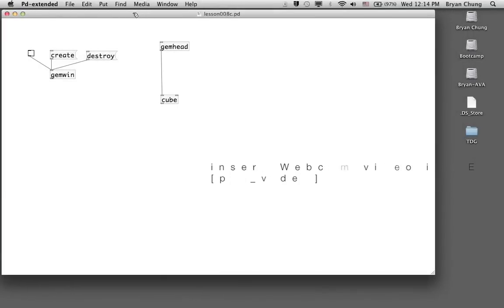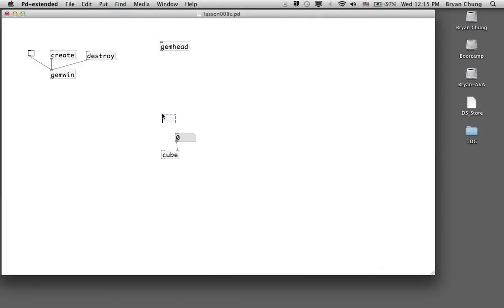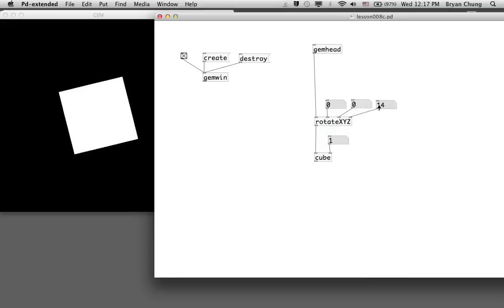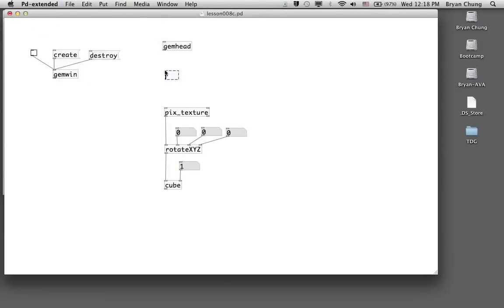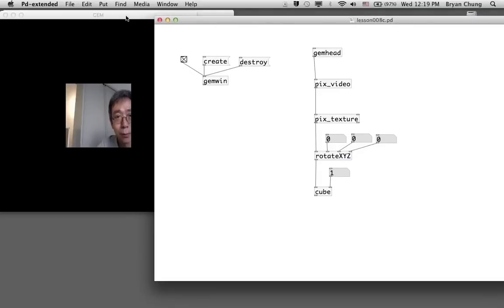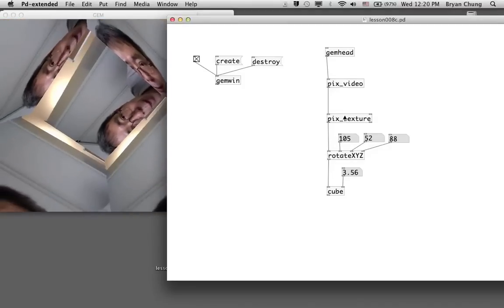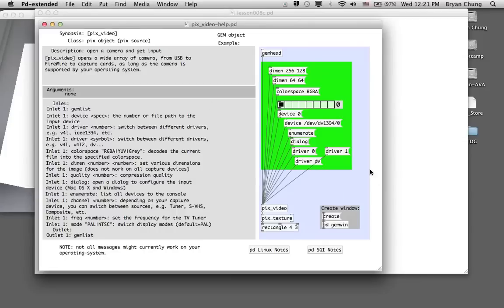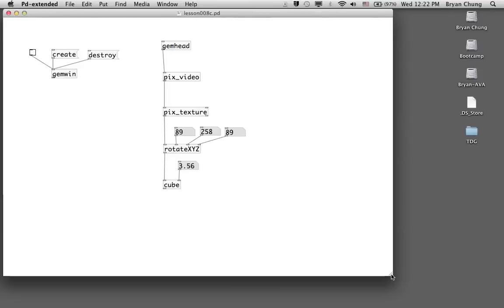VA3460 Embodied Interaction - Puredata lesson008c (insert Webcam video in GEM,[pix_video])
01:16 - rotate XYZ
02:30 - [ pix_video ] -- [ pix_texture ]
05:15 - { shift } key + drag mouse